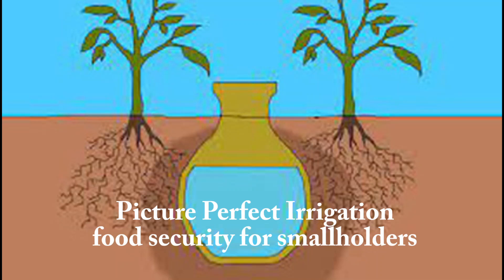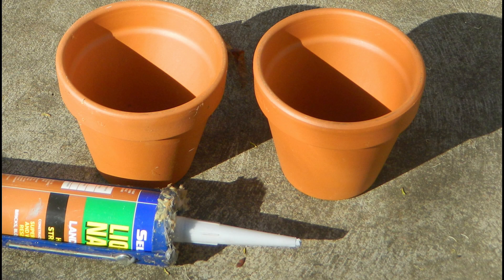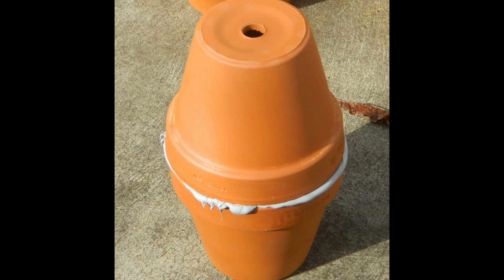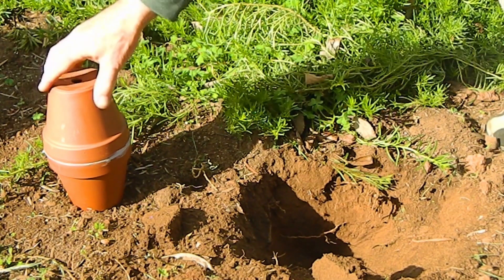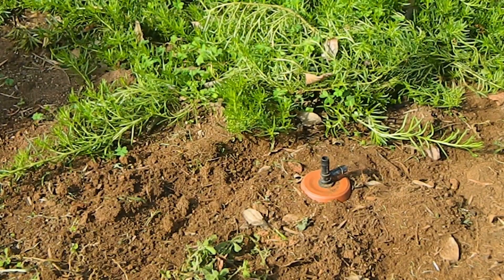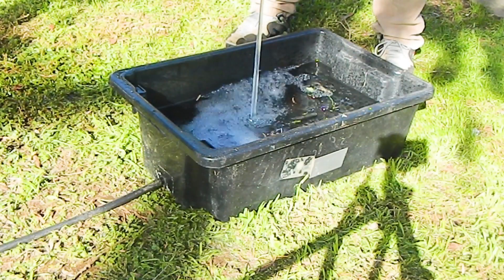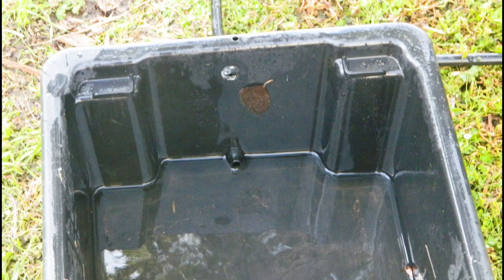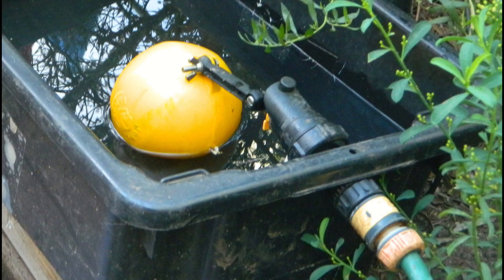Pitcher Perfect Irrigation for smallholders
Pitcher Perfect Irrigation provides a DIY solution for food security for smallholders. The key features are:
• Unpowered
• Very low cost and simple to install
• For the same yield, Pitcher Perfect Irrigation uses less water than any other irrigation system
• Irrigate an unlimited range of crops at the same time
• Water usage responds automatically to changes in weather and crop requirements
• If you can afford a float valve, you can leave your garden unattended for months on end, and so you have time to go to the market to sell or exchange your produce

With pitcher irrigation, round porous clay pots are buried into the soil near the crop and filled with water. The water seeps out slowly through the porous walls of the pot and reaches the roots of the plants. As the plants consume the water, more water will seep out from the pot. In this way, the pot provides exactly the right amount of water needed for the plants.